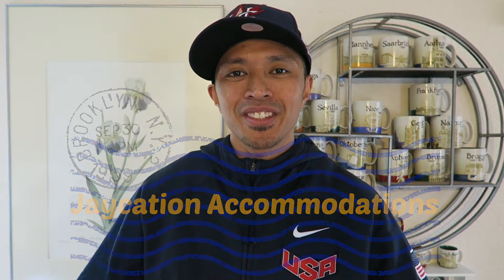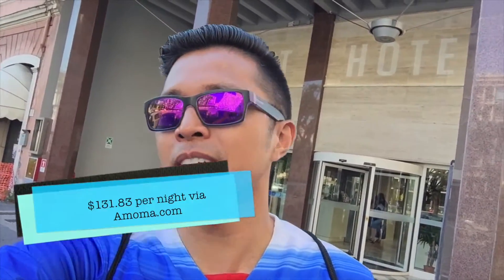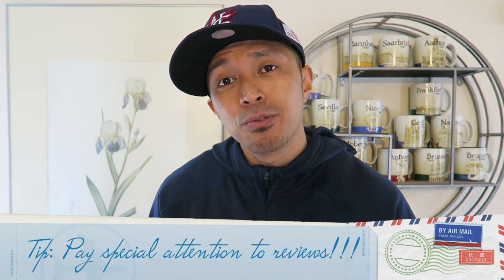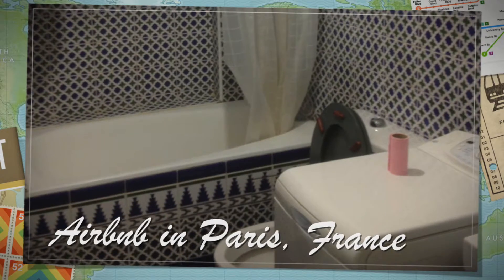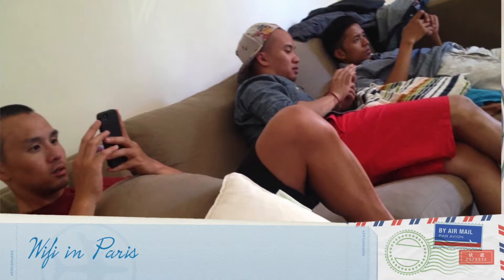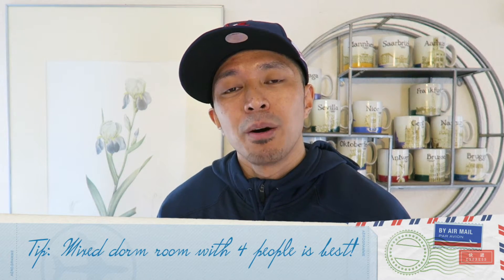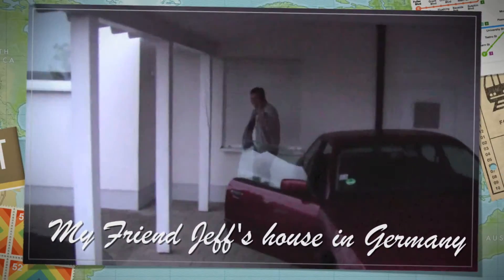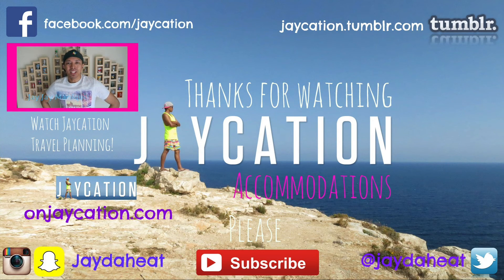Jaycation Travel Planning: Accommodations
Hey Jaycationers! Are you ready to plan your trip but don't know where to book accommodations? Look no further, Jay Jay is here to help! Interact with me as I dish out advice on how to put together accommodations. We'll look at a mix of booking Hotels, Airbnbs & Hostels. On a budget? Don't worry! I'll give you the best sites to research & save!